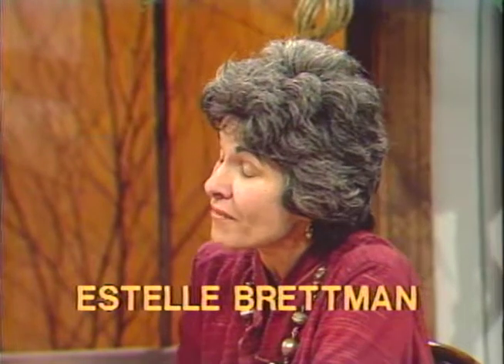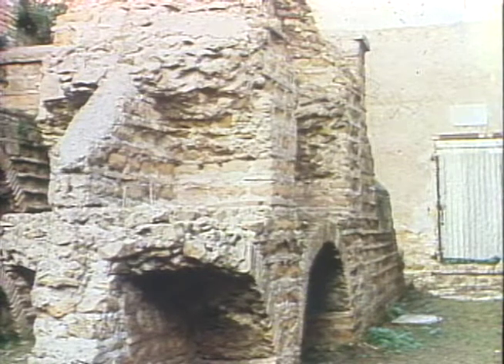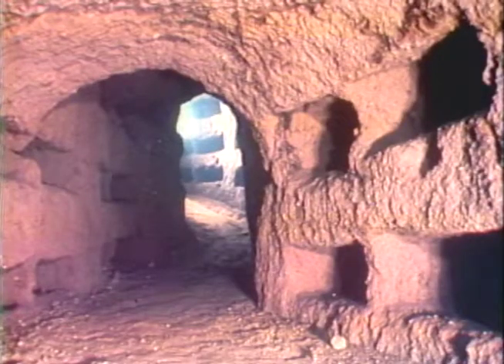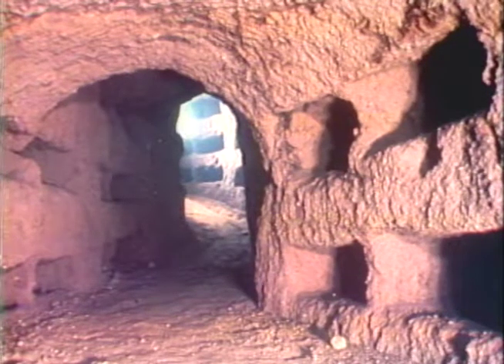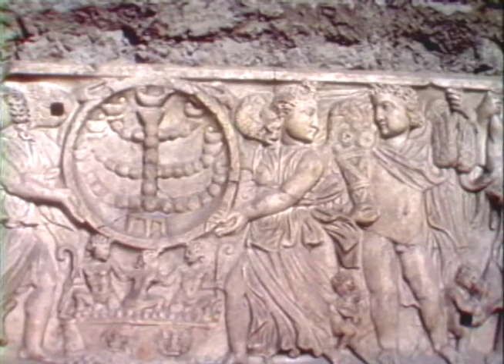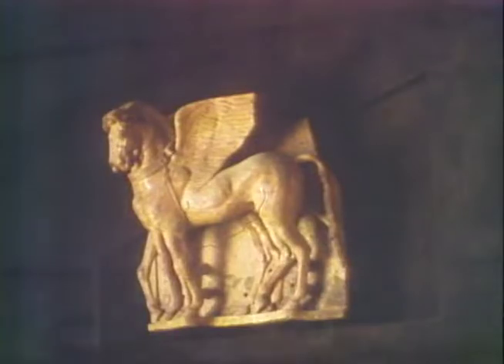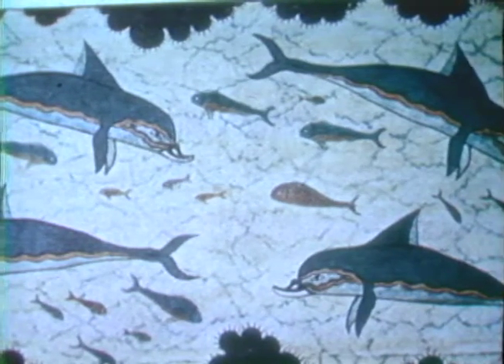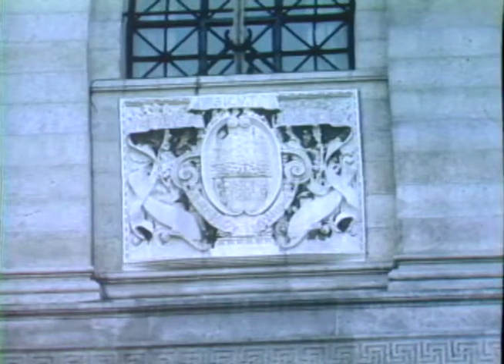Estelle Shohet Brettman on catacombs of Rome (Sunday Open House, 13 January 1980).